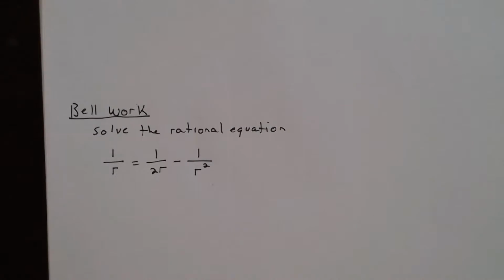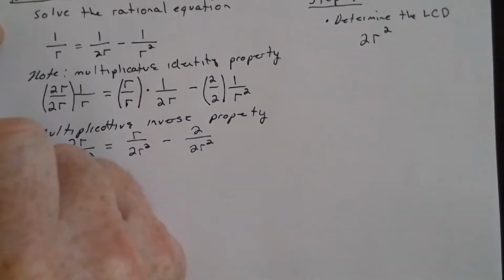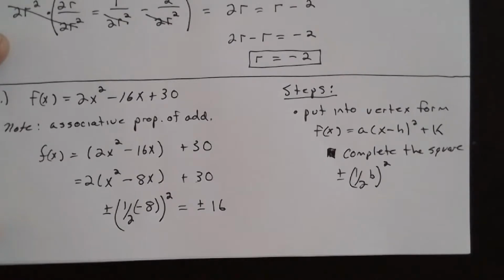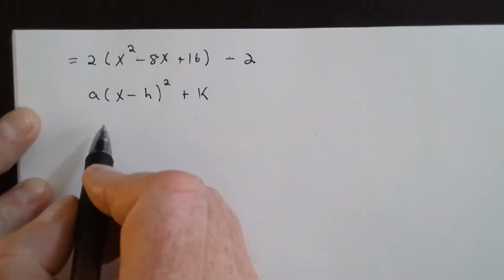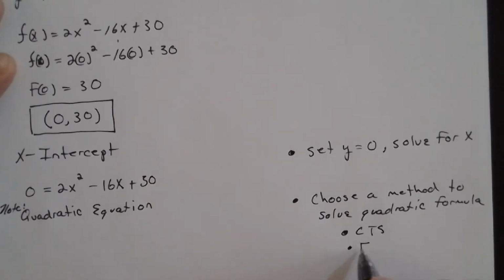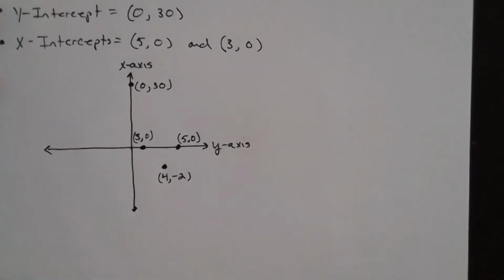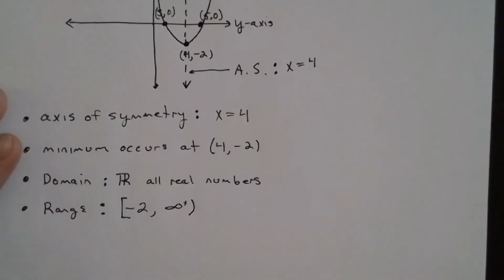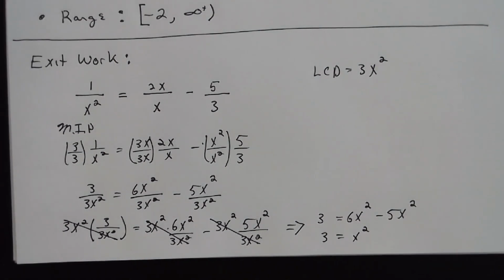10/8: Precalculus: Test 3 Review